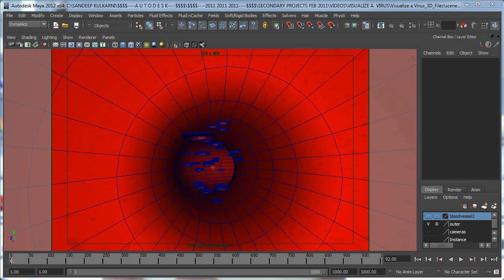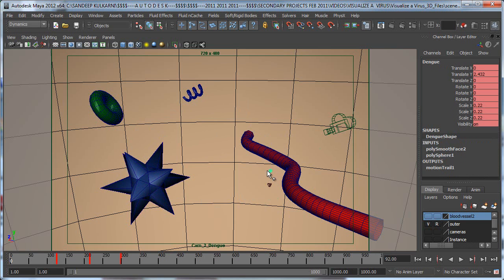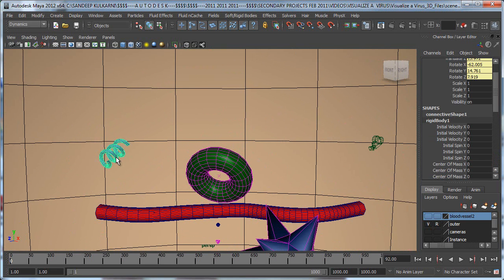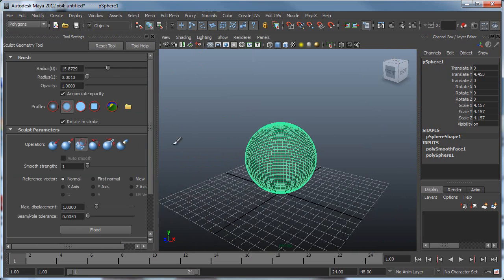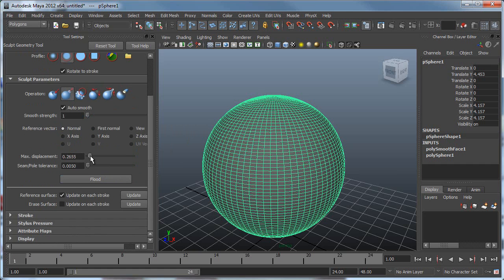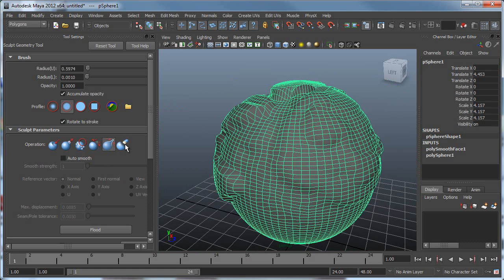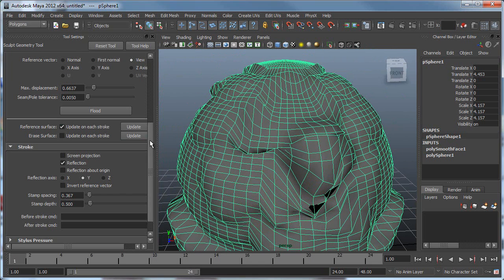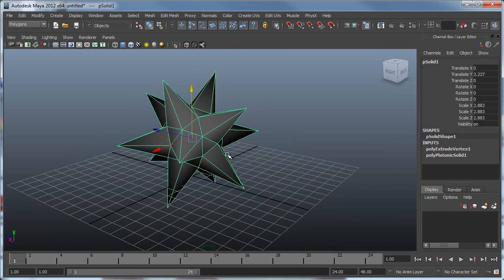Visualize Virus: Technical Video Part 5